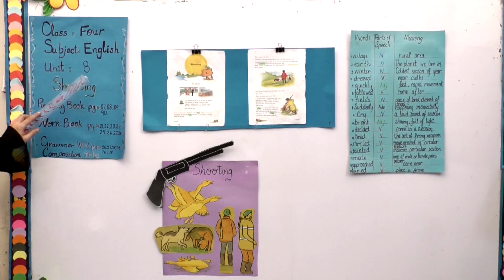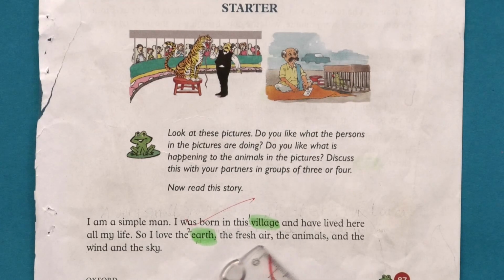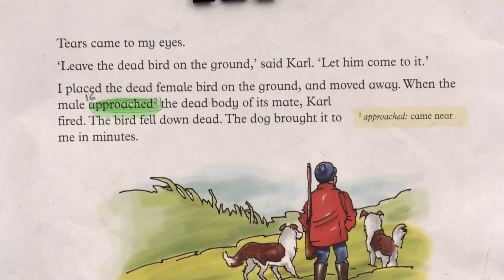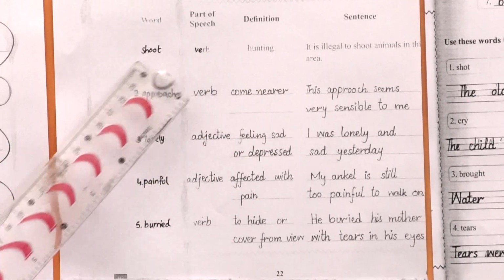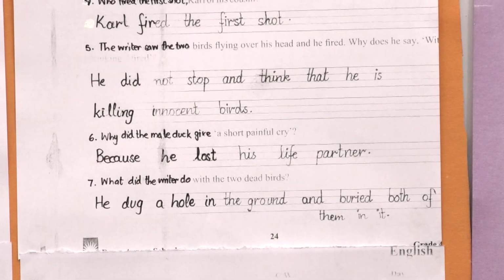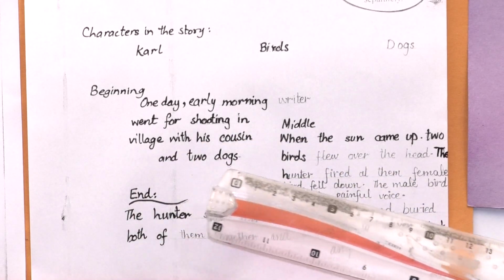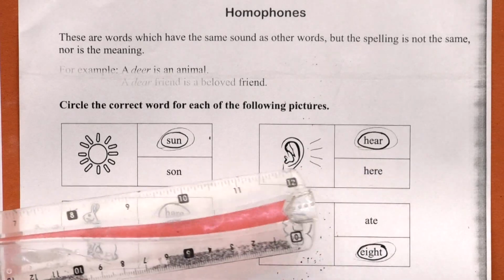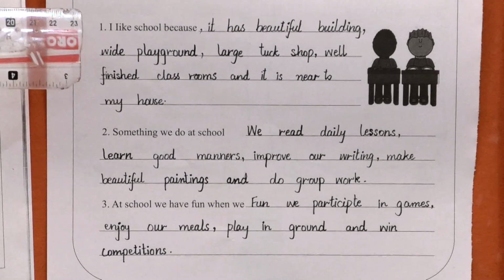Four English Unit 8 R b no 87 to 90 W B no 21 to 28 G C 56 to 59 & 76 to 78